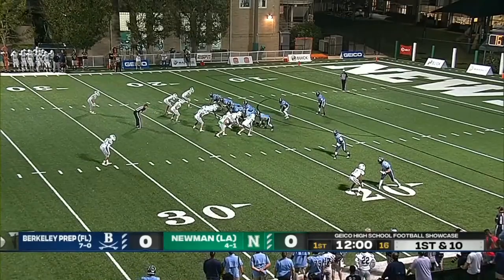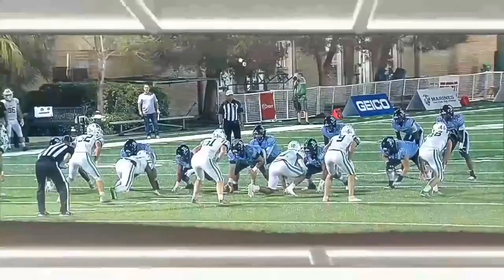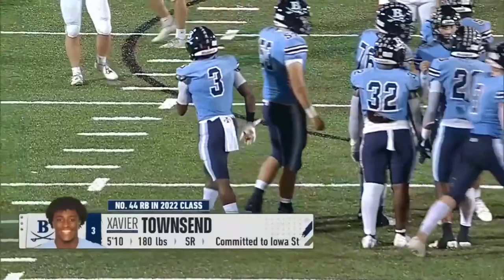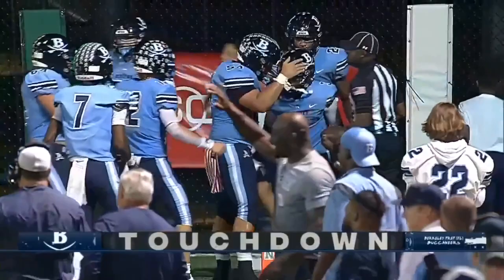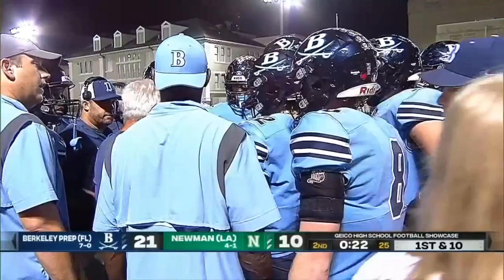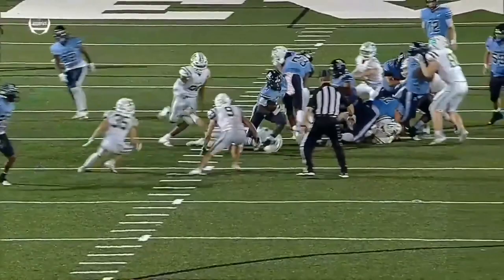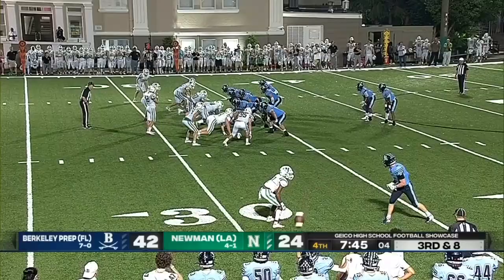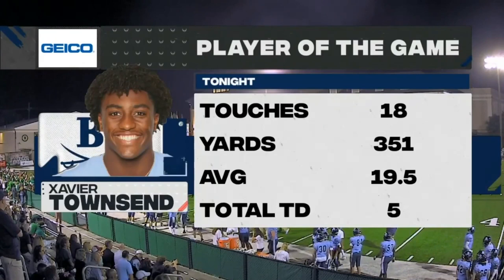Xavier Townsend 351 Yard 5 TD Highlights vs Newman (LA)